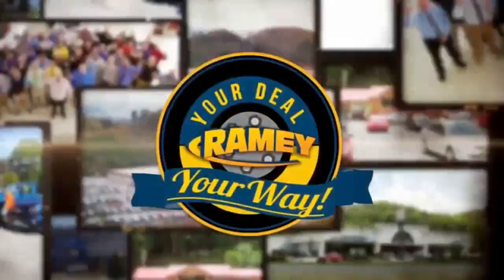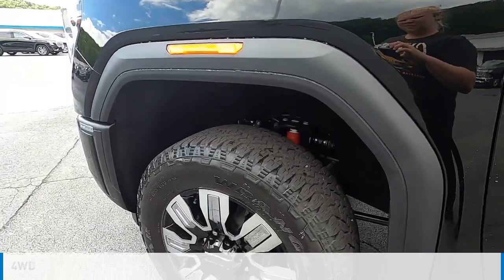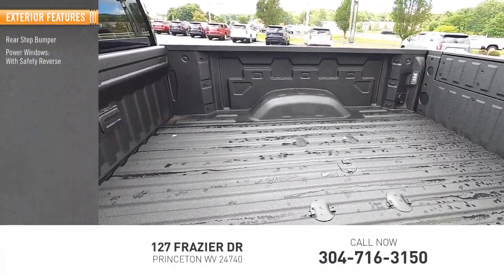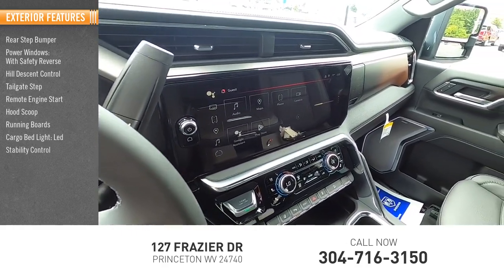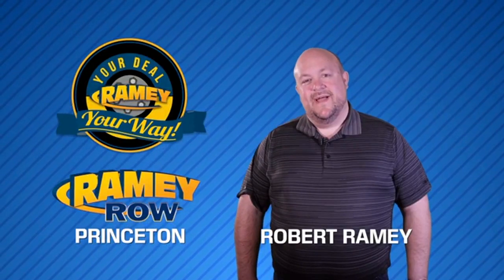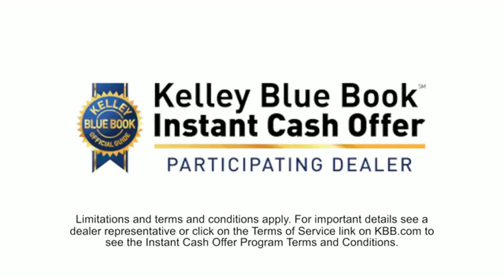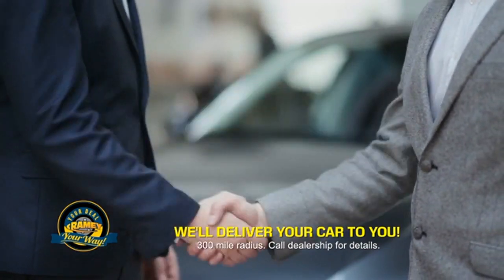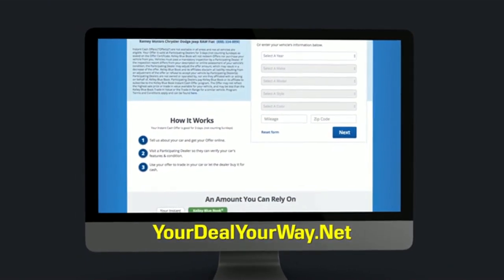2025 GMC Sierra 2500HD Princeton WV 1-25181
2025 GMC Sierra 2500HD Denali

Ramey Motors
127 Frazier Dr

2025 GMC Sierra 2500HD Denali Onyx Black 4WD 10-Speed Automatic 6.6L V8 Lifetime no charge WV or VA Inspection Stickers at Ramey Auto Group!, !!NEW LOWER PRICE!!, 10-Speed Automatic, 4WD, Jet Black Leather.  Recent Arrival!